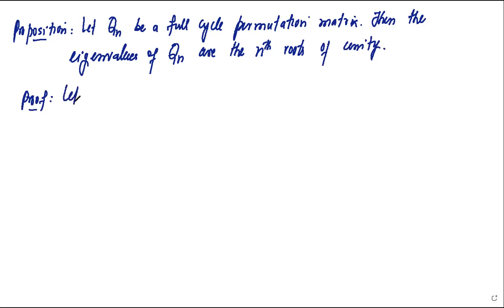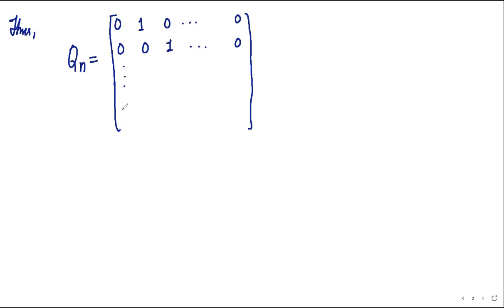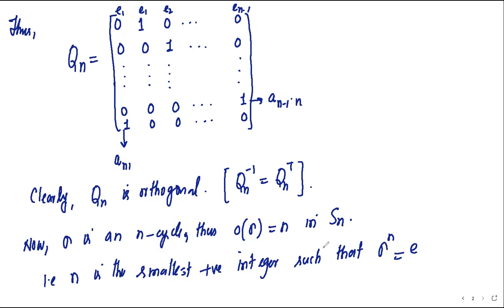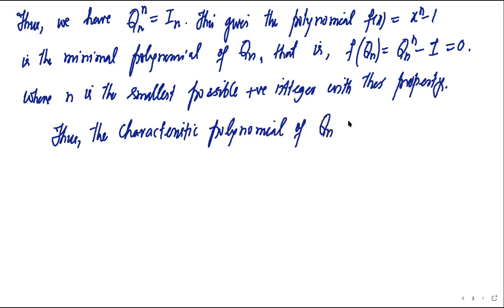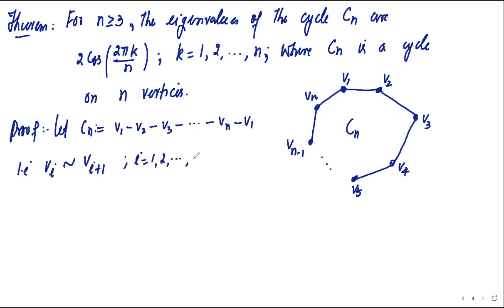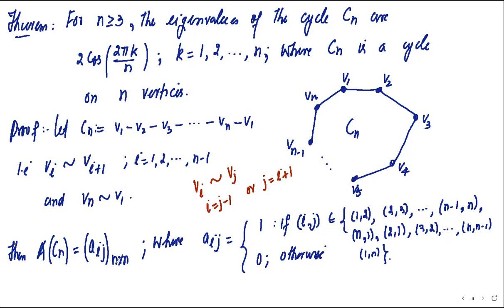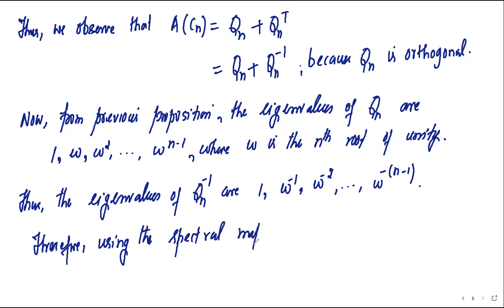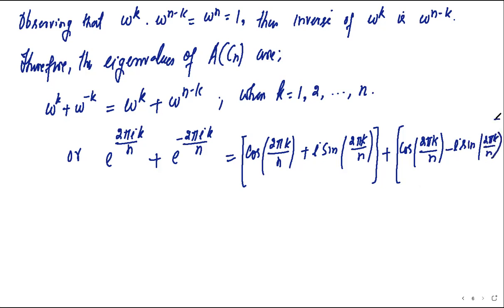Lec 6 Spectrum of cycle Cn